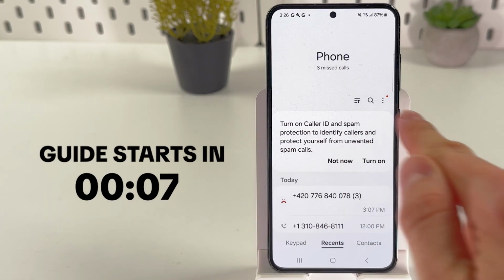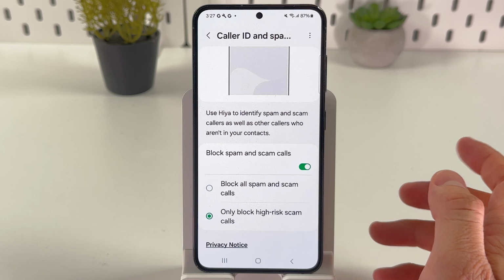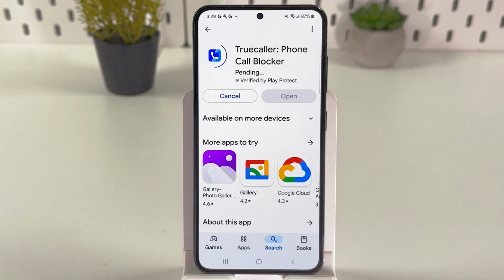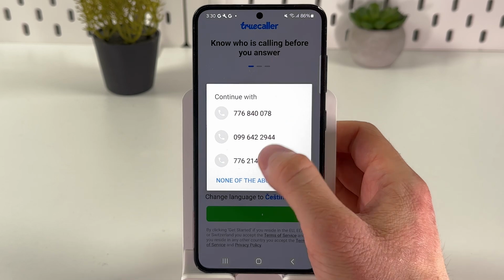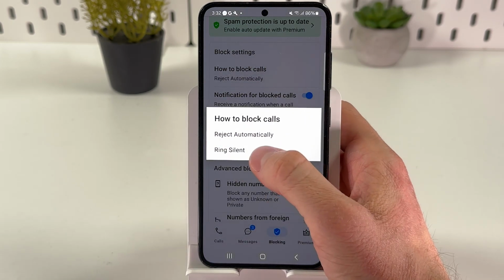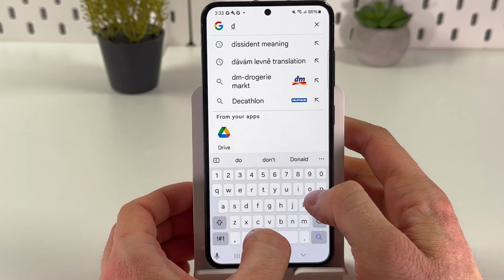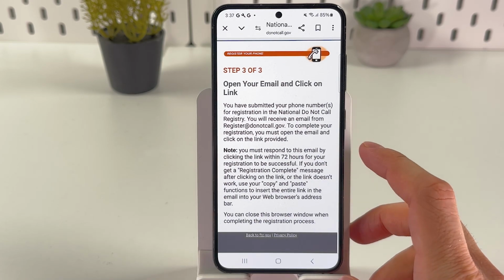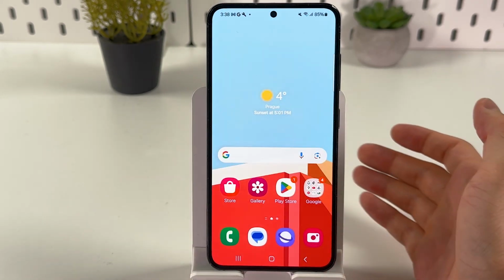How To Stop Spam Calls On Android Fast!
Tired of annoying spam calls on your Android device? This video is your ultimate guide to blocking those pesky interruptions once and for all. I'll walk you through step-by-step, easy-to-follow instructions on how to set up your phone to prevent spam calls. From adjusting your phone's built-in settings to recommending powerful third-party apps and essential tips to keep spam at bay, you’ll learn everything you need to ensure peace and quiet. Dive into the practical demo to see exactly how you can safeguard your phone against unwanted callers today! This video also covers the following topics: Block Spam Calls With Android’s Built-In Features Effortlessly Stop Spam Calls on Your Android Smartphone Android Tips: Preventing Unwanted Spam Calls